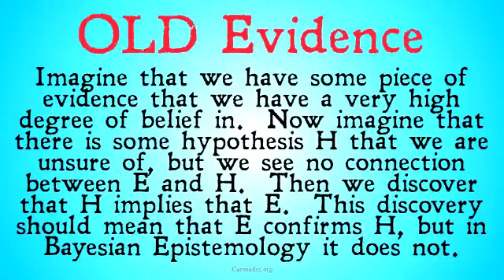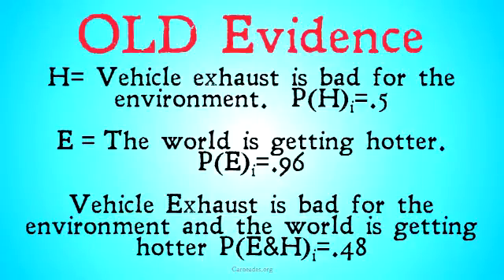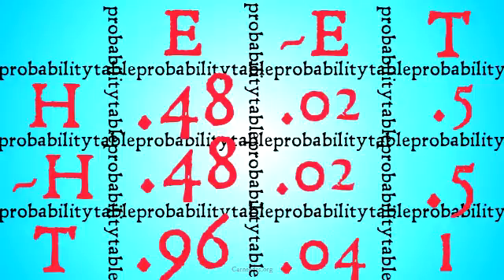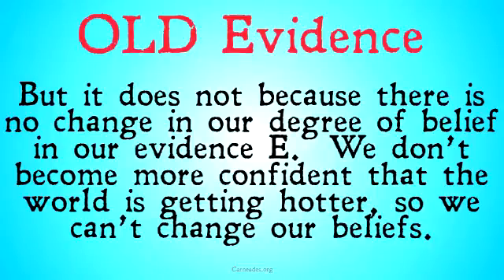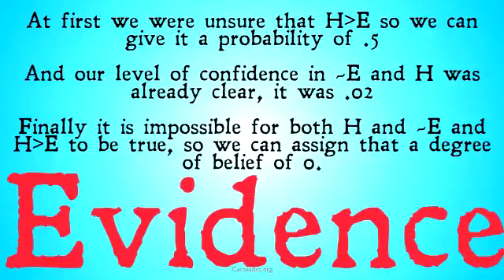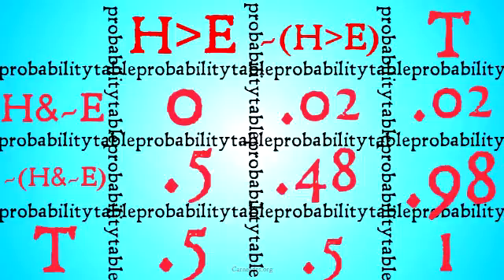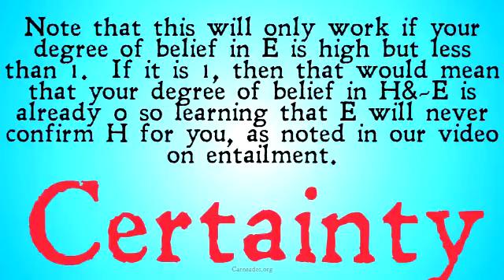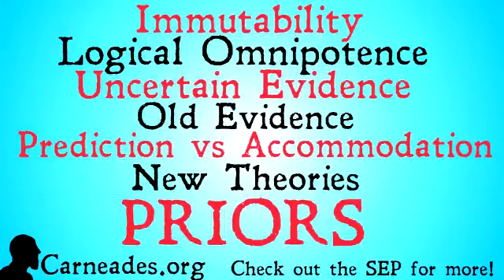The Problem of Old Evidence (Bayesian Epistemology)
An objection to Bayesian Epistemology dealing with the problem of Old Evidence and newly discovered entailments, and a possible way for some Bayesians to avoid it.